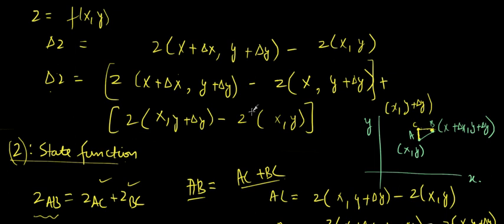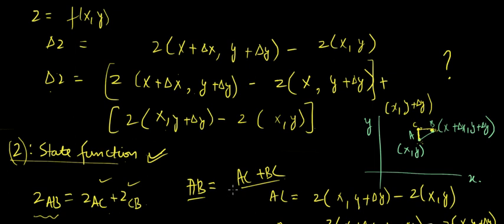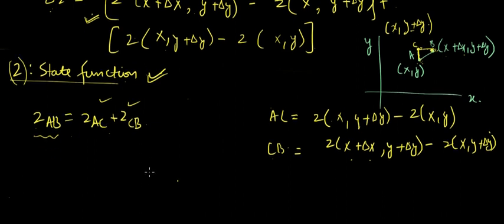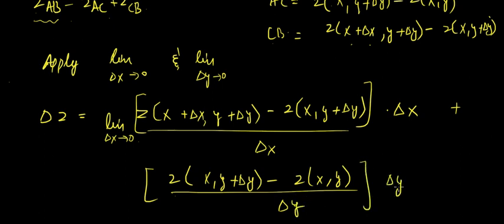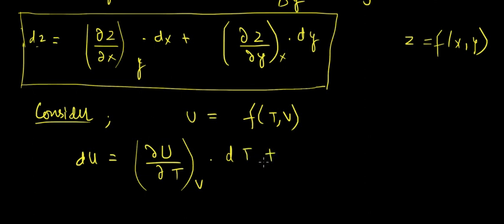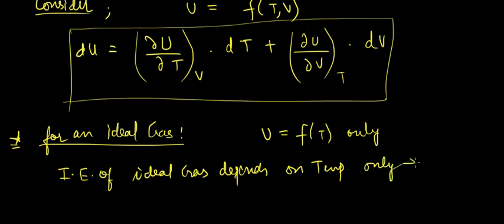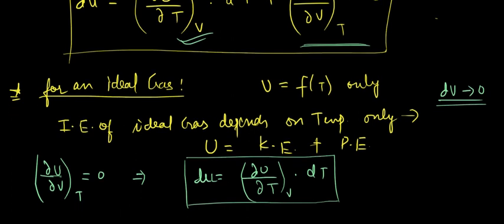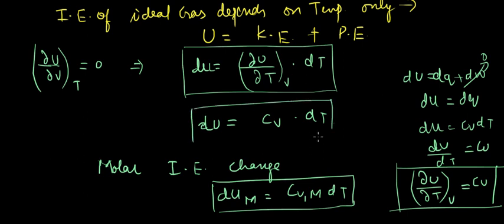63. Derivation of Internal Energy